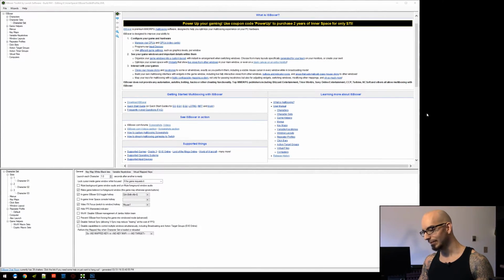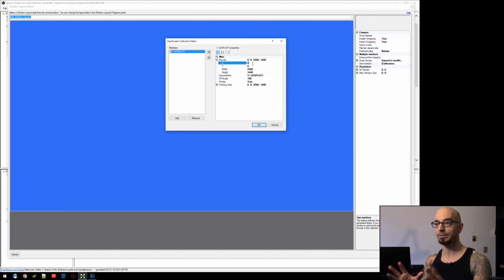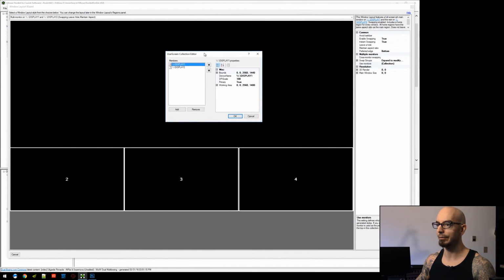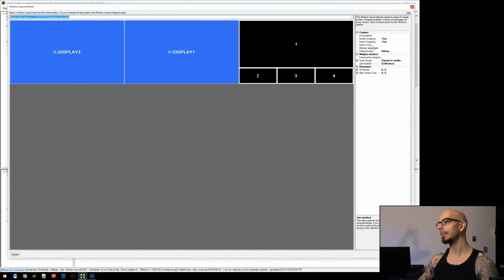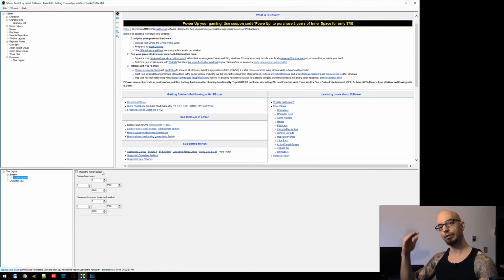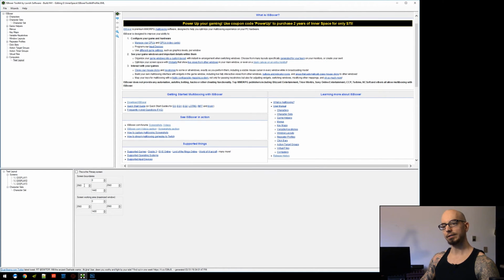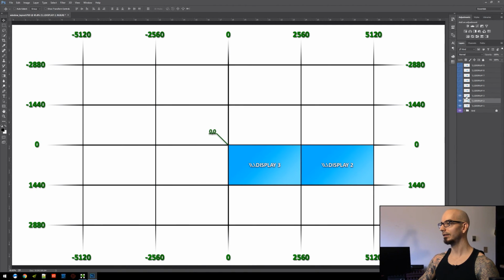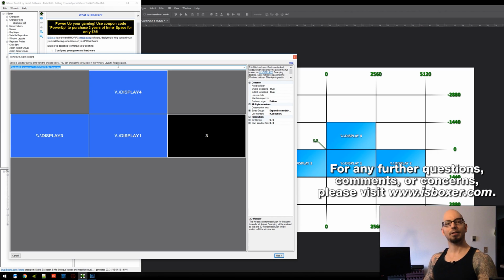ISBoxer 41—Creating Monitor Layouts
A slightly technical video about how to create or manipulate your monitor layout as ISBoxer sees it.

If you're a new user who is interested in ISBoxer, then click the above link when signing up and we'll both (yes, both of us) get free subscription time.